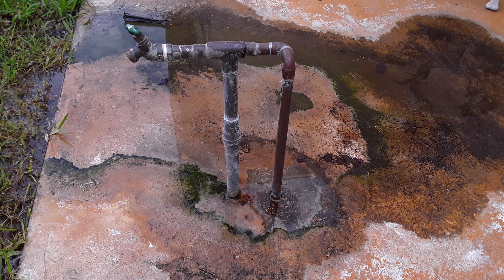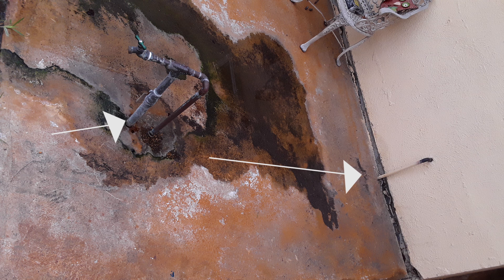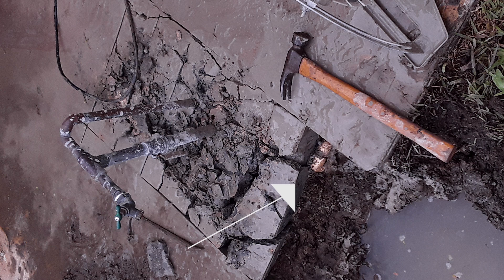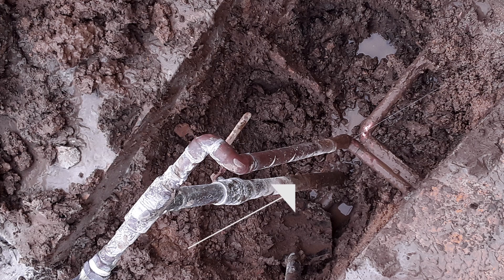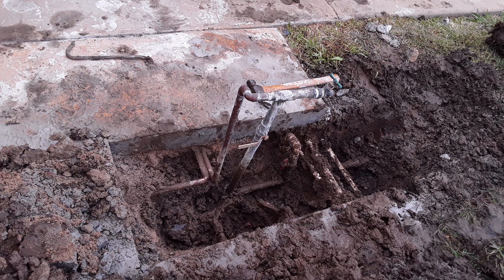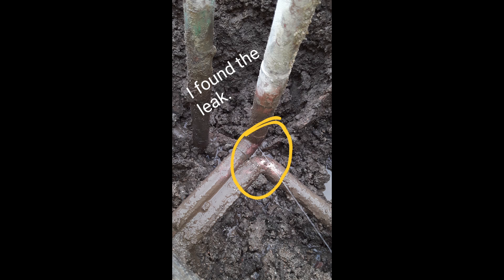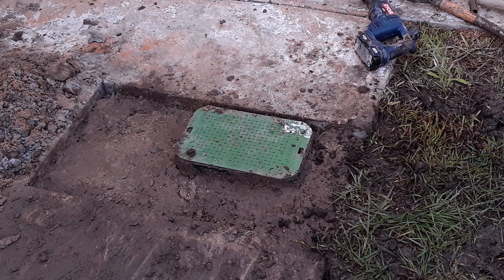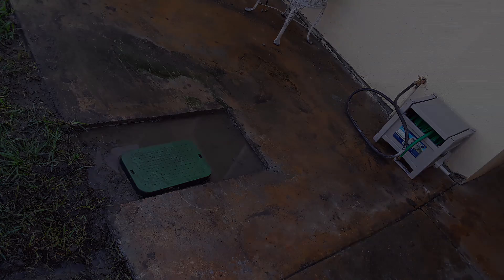Plumbing Repair Main Line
Repair main line water leak underneath concrete.  Tim's Repair.